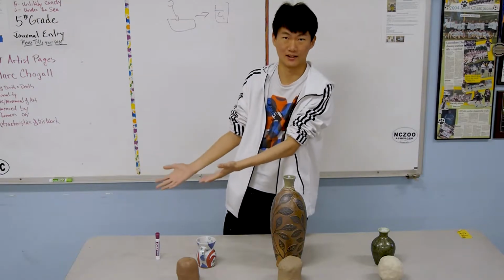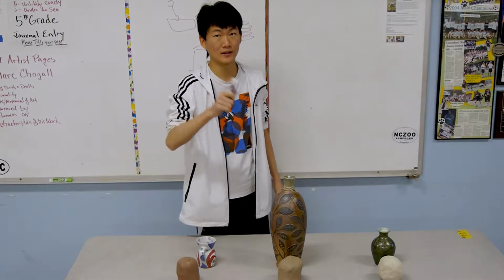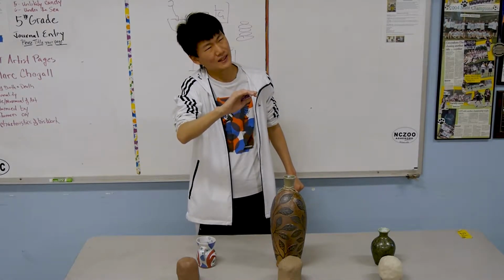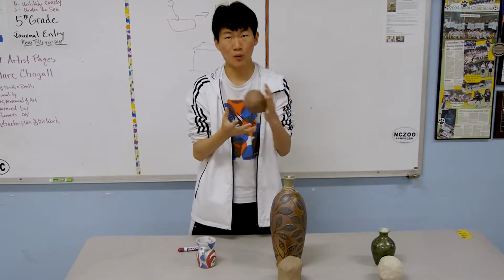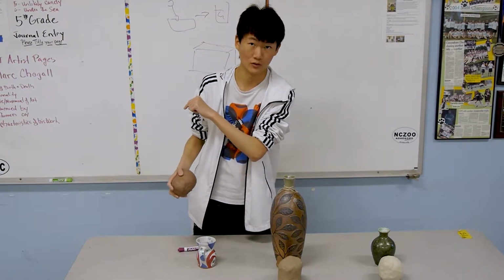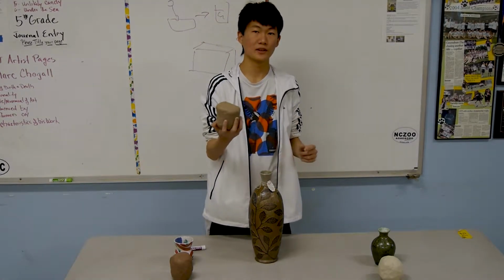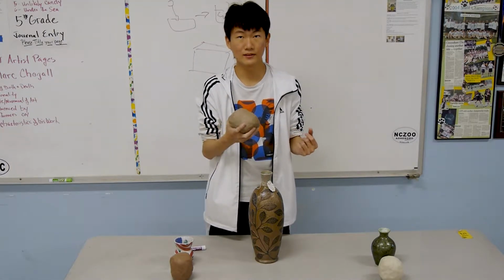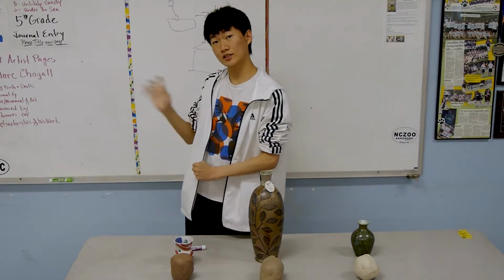Ceramics 101: The Basics, Clay, and Studio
This is the start of a series that will show you how to practice the art of ceramics. In this video, I will show you the basic process of ceramics, properties of clay, and some tools and machines used in the process.

Timestamps:
0:00-0:27 Introduction
0:27-5:50 The basic process of ceramics
5:50-15:07 Basic clay chemistry
15:07-19:57 Tools and machines
19:57-20:10 Outro
20:10-25:48 Bowl throwing